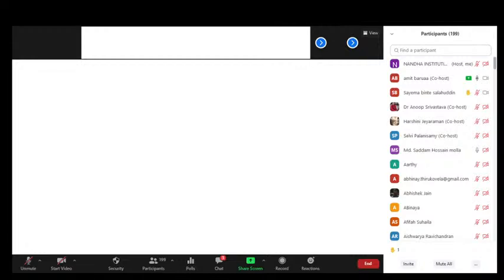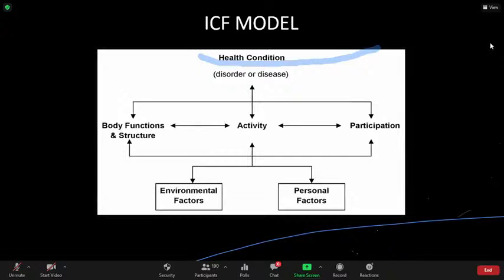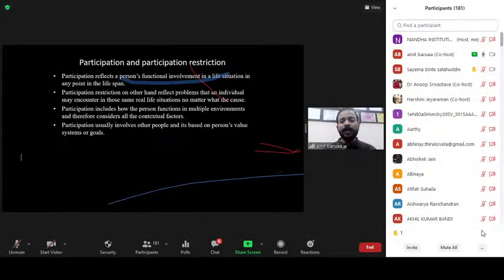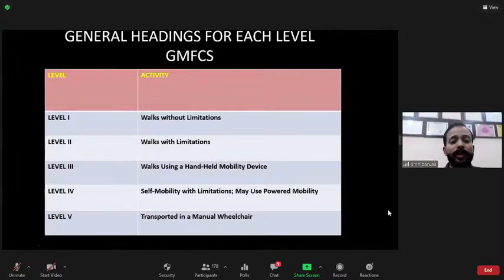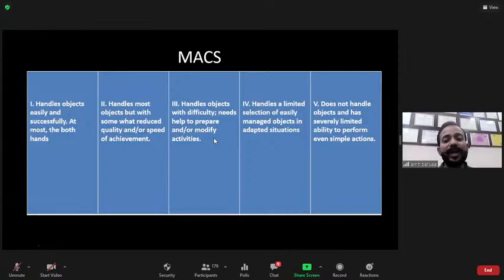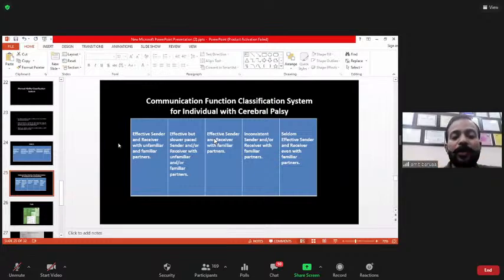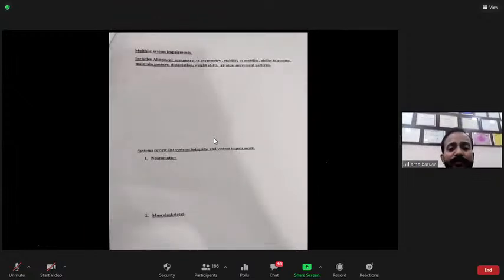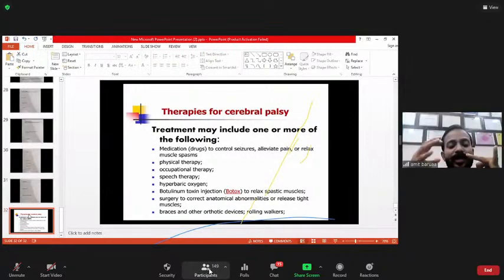Webinar on Assessment and Management of Children's with CP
Kindly f Follow the instructions